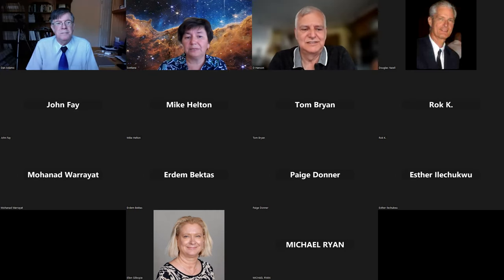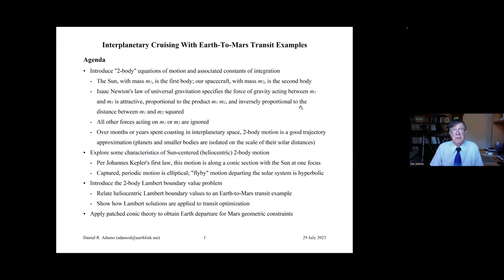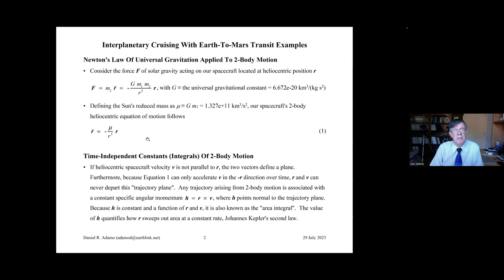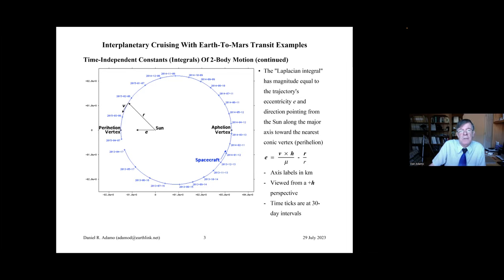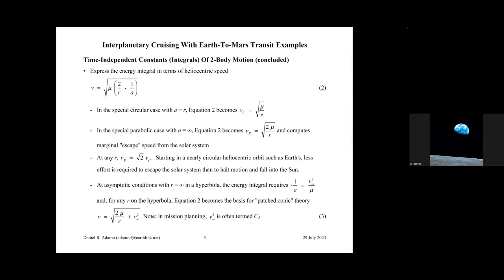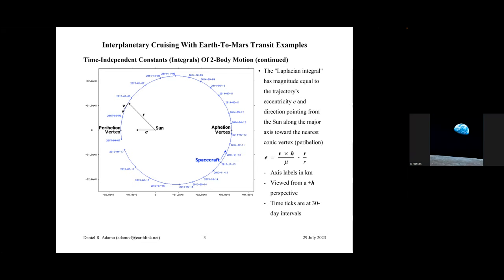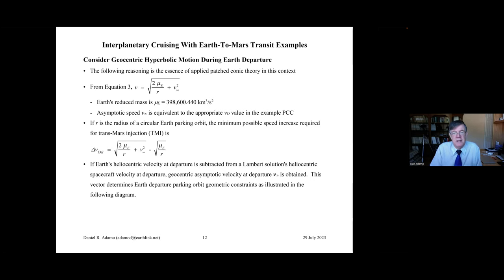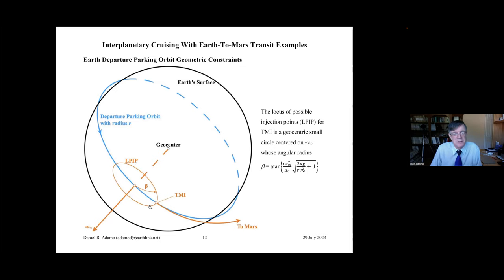Interplanetary Cruising with Earth-To-Mars Transit Examples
Dan Adamo, in this 1.5-hour lecture, introduces the fundamentals of orbit motion and applies them to designing a realistic Mars mission by solving the Lambert boundary value problem for sun-centered trajectories. The patched conic technique is then applied to a sun-centered transit from Earth to Mars, producing geometric constraints on Earth’s departure as an example. Summarizing this process, the fundamental design trade between minimal time-of-flight and minimal propulsion is made apparent for missions to the moon, near-Earth asteroids, and Mars. By listening to this lecture, anyone with an understanding of high school physics will become familiar with the challenges of interplanetary spaceflight, particularly when human factors are considered.